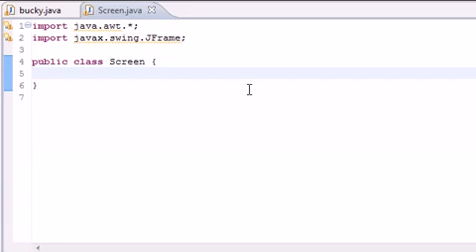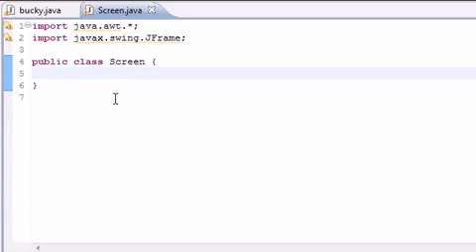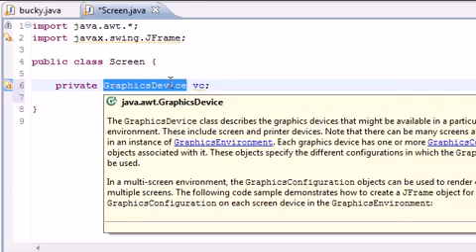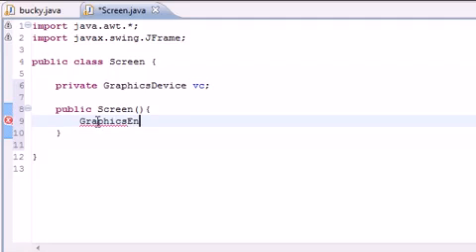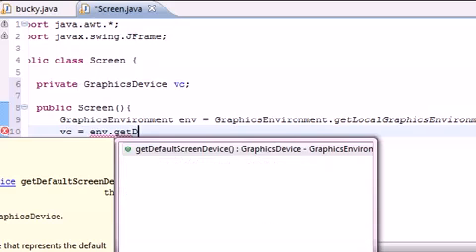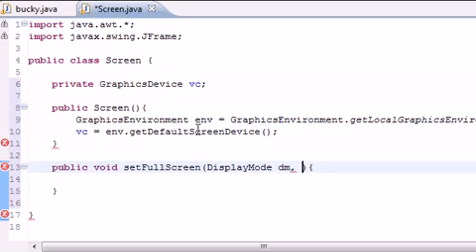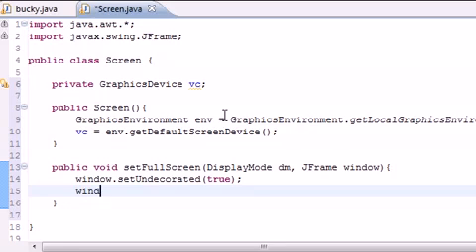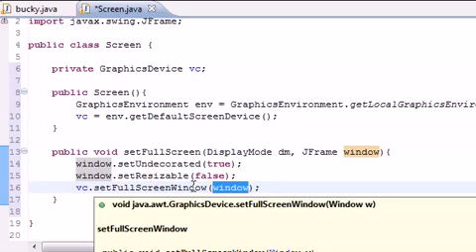Java Game Development 3 Creating a Screen for Games YouTube